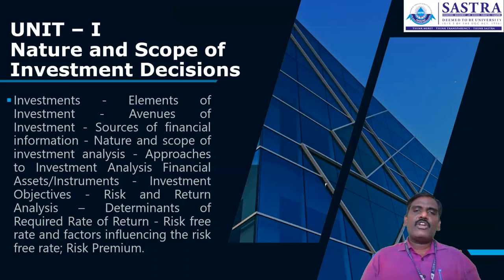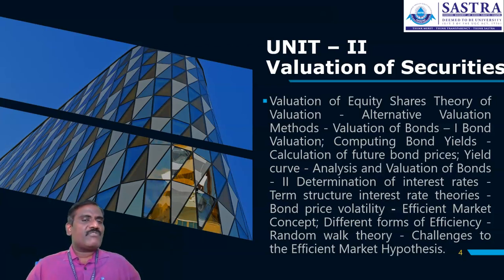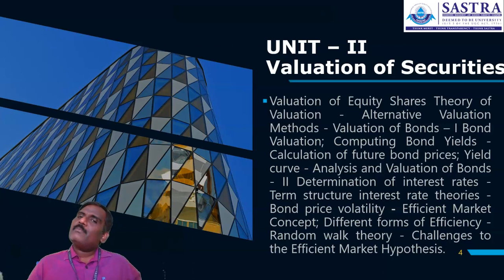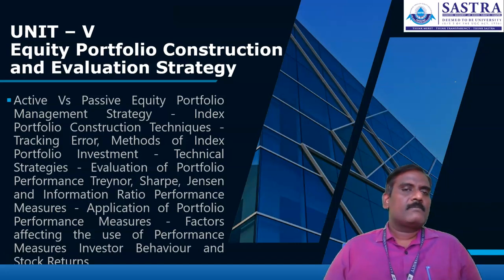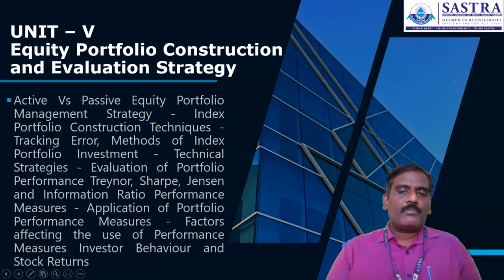Introduction to Investment Analysis and Portfolio Management